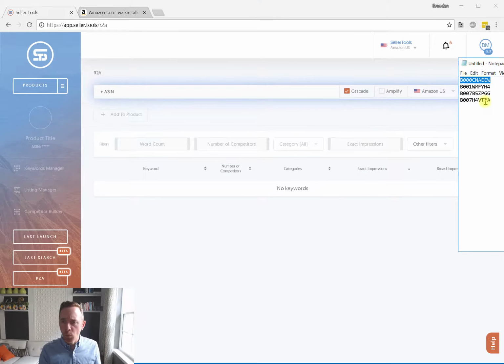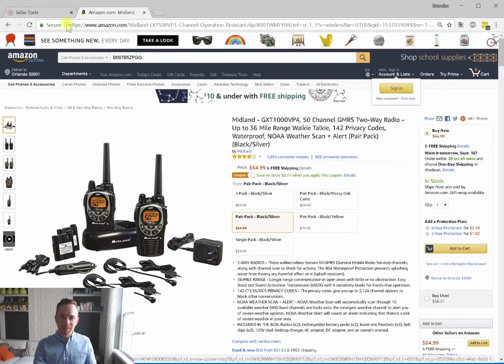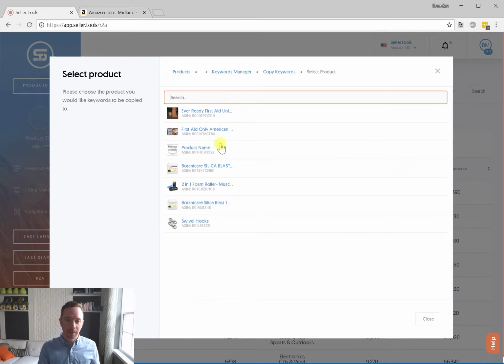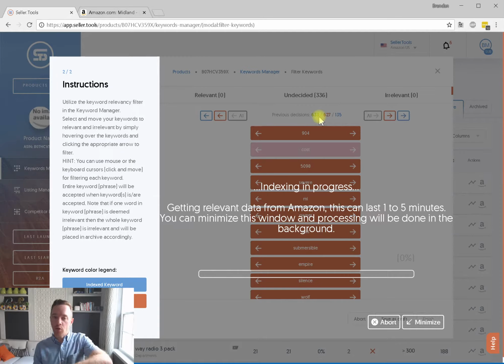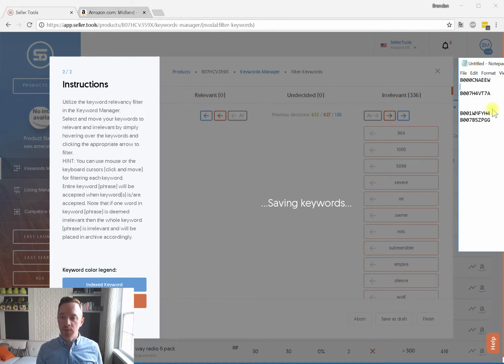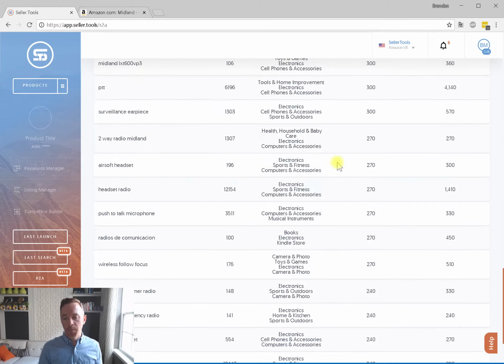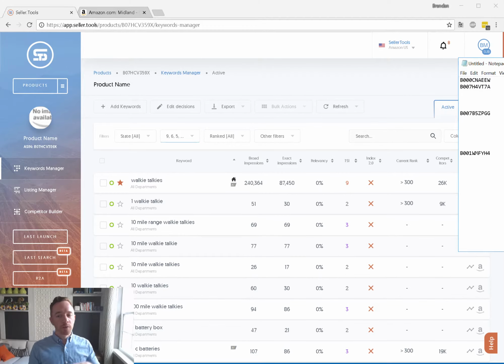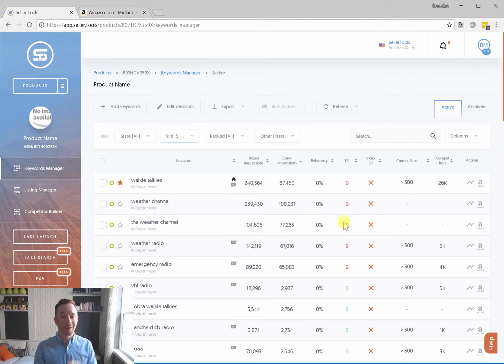5 - R2A - Stealing More Keywords From Competitors - ST 2.1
How to steal your competition keywords. Find some of the best keywords which your competitors ASIN ranks and get indexed for them today!